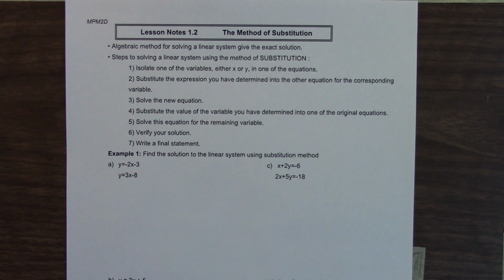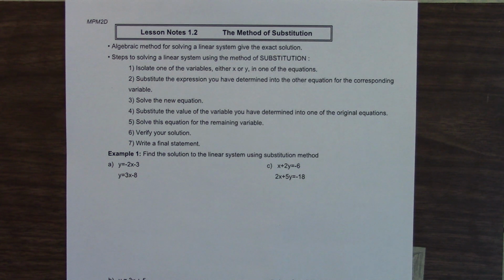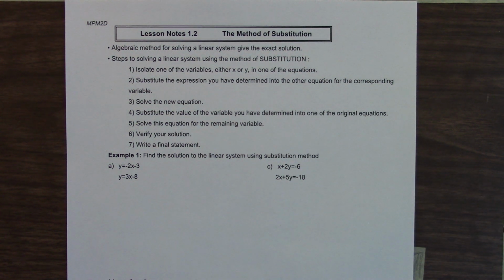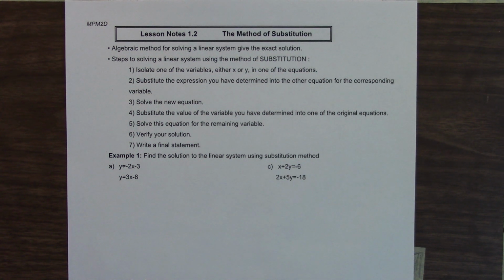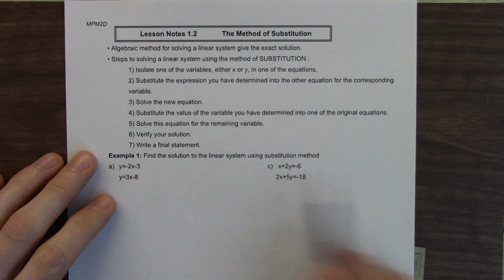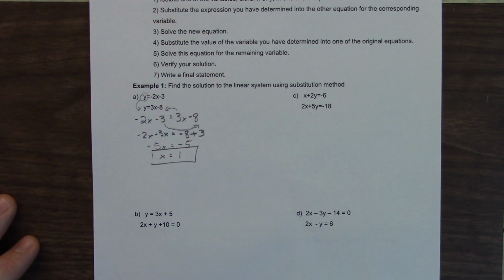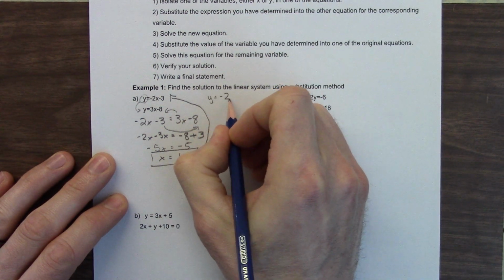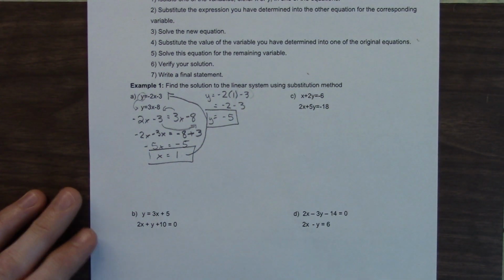Method Of Substitution 1 of 3